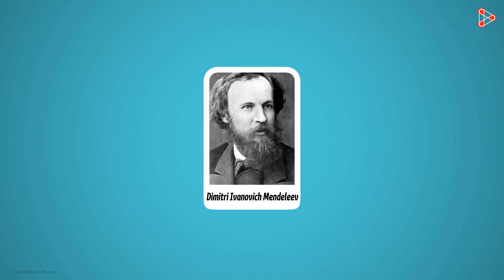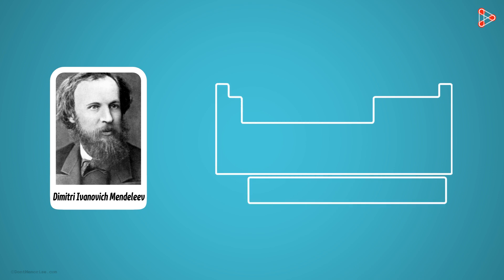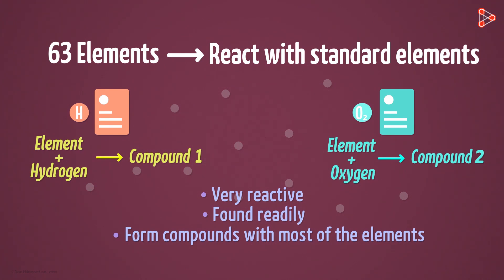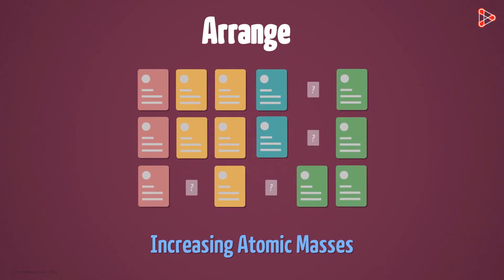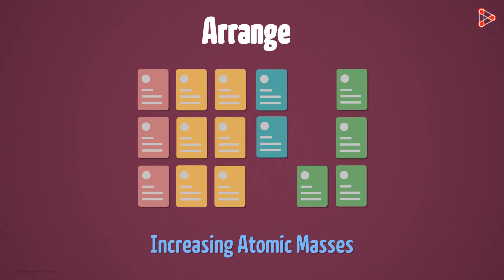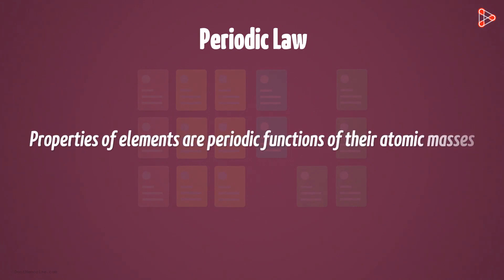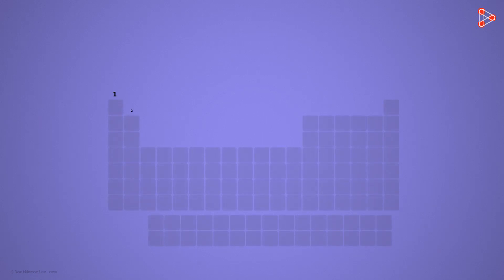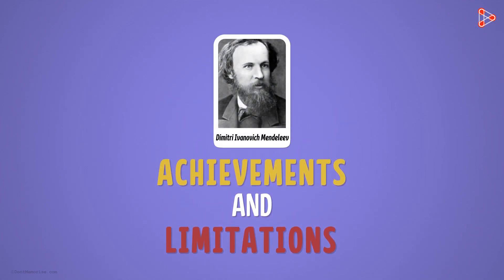Mendeleev’s Periodic Table | Classification of Elements | Don't Memorise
📅🆓NEET Rank & College Predictor 2024 In the journey of the Periodic table, came this one scientist, who gave the rock-solid foundation for Periodic table, he was Mendeleev.

To learn more about Periodic Classification enroll in our full course now

In this video, we will learn:
0:00 Mendeleev’s Periodic Table
0:23 Grouping & Arranging the Elements by Mendeleev
2:12 Periodic Law